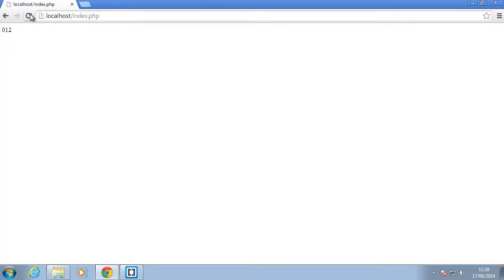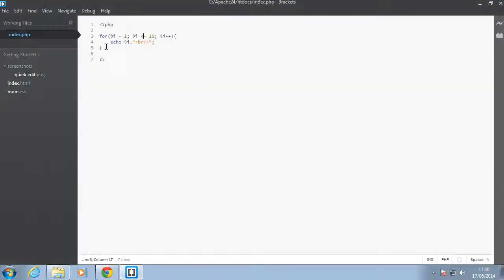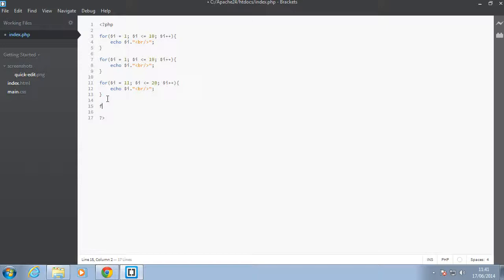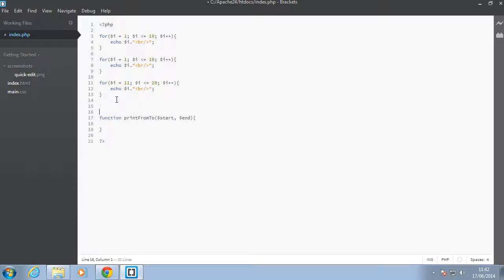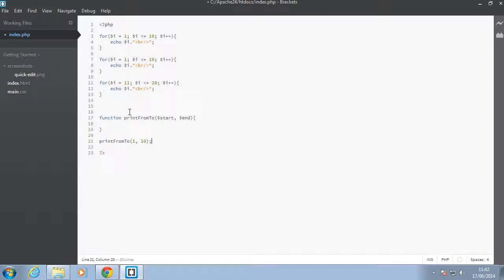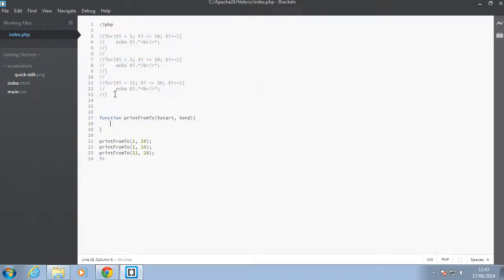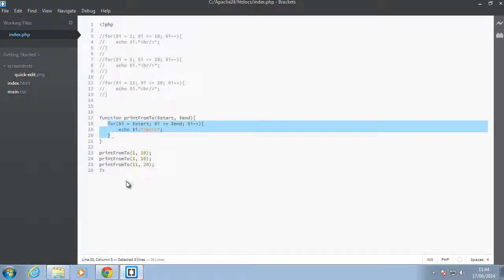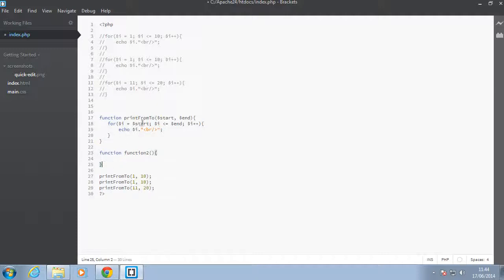Php tutorial - Functions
Php tutorial to learn about functions. Functions help wrap or encapsulate some code so you dont have to repeat the code when you want to use that functionality.